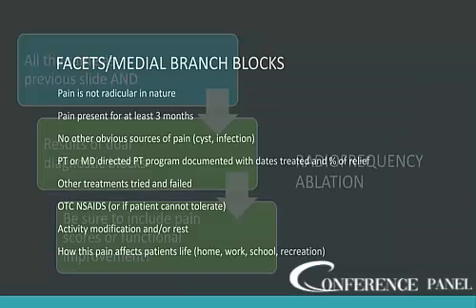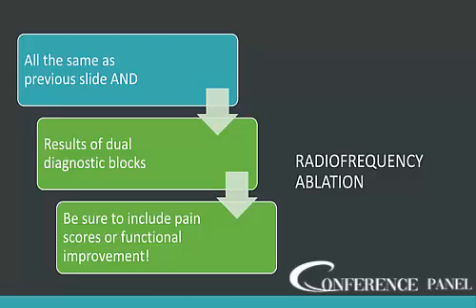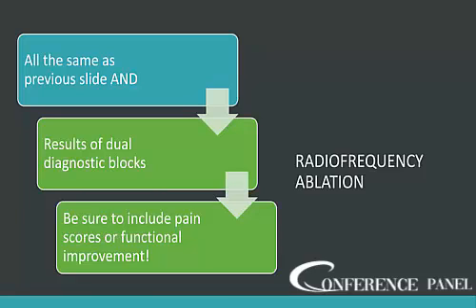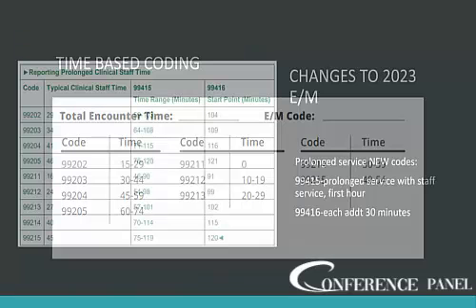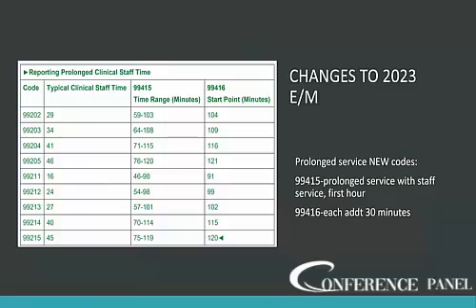Improve Documentation in Pain Management - Upcoming AMA Changes for 2023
Hello everyone. Welcome to Conference Panel.

AMA Evaluation and Management changes in 2021 left providers confused about how to properly report their visits with patients. This webinar will break down the new guidelines in a way that Pain Management providers and their staff can understand and implement needed auditing within their workflow to ensure they are reporting appropriate coding. Detail discussed on the difference between a level 3 4 and 5 office visit (99203/99213, 99204/99214, 99205/99215) Upcoming AMA changes in 2023 are now available as well and will be covered in this session.

Additionally, our speaker will discuss coverage guidelines for top pain management procedures and tips to improve documentation to satisfy these requirements. Self-auditing is the best way to protect your practice from RAC and commercial payer audits. Be sure all your clinical and billing staff join this session to learn all the ins and outs of the new regulations.

Areas Covered

Documentation for patient visits
Coding for pain management visits-Level 3 vs 4 or 5
Top known changes as of 10/2022
Upcoming changes for 2023
NCD/LCD/Commercial Coverage policies for Pain Management
Documentation auditing and improvement

With all the changes to Evaluation and Management (E&M) since 2021 and upcoming changes in 2023 providers must adapt and update their templates and records to be sure they stay compliant.

In our session the speaker will cover AMA E&M changes, National Coverage Determinations (NCDs), Local Coverage Determinations (LCDs) and commercial payer policies to give all attendees access to key knowledge to stay up to date on all things Pain Management related.